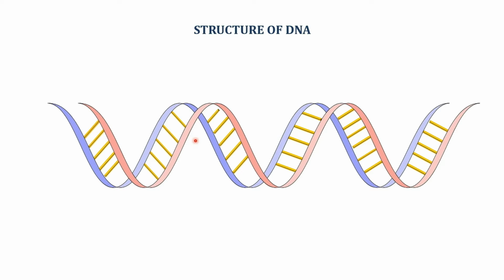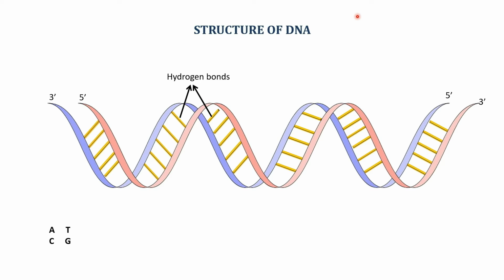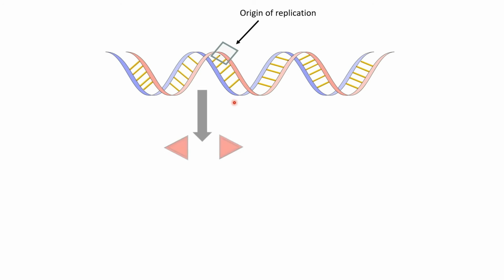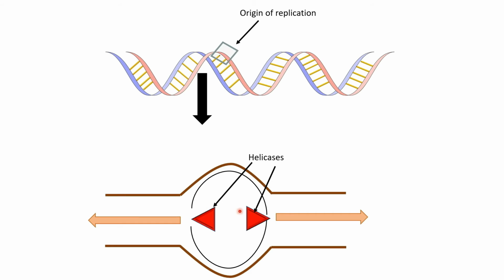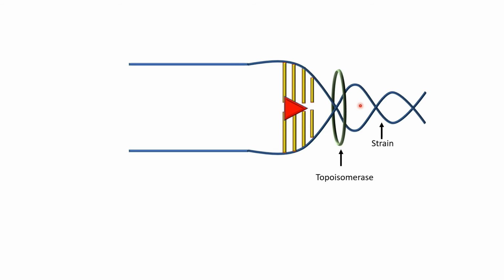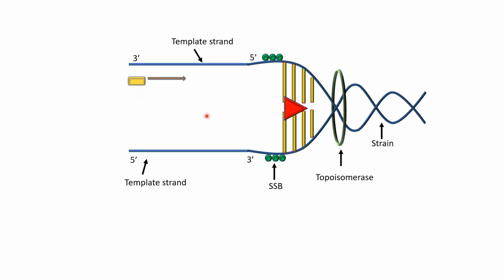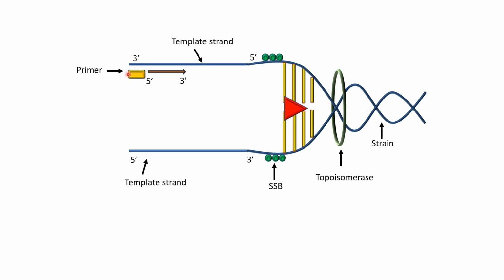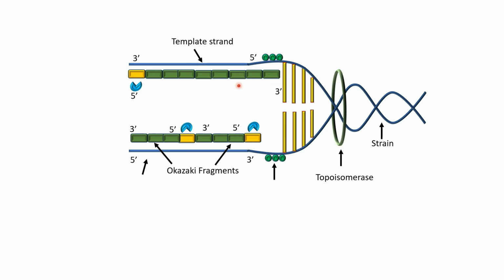Replication in Eukaryotes